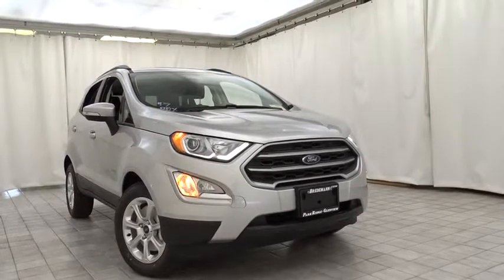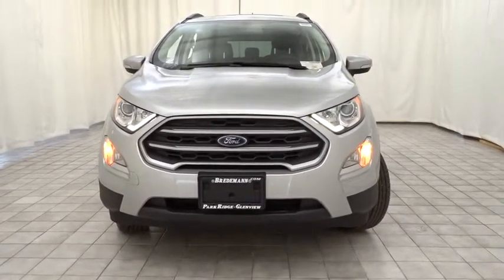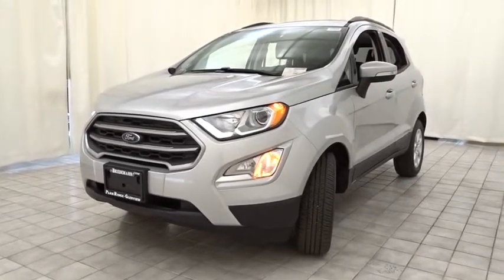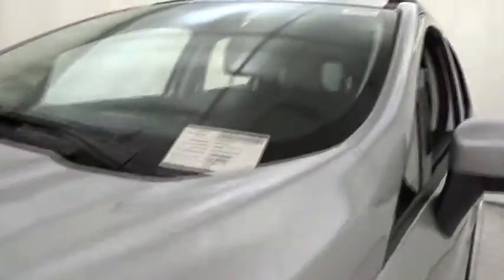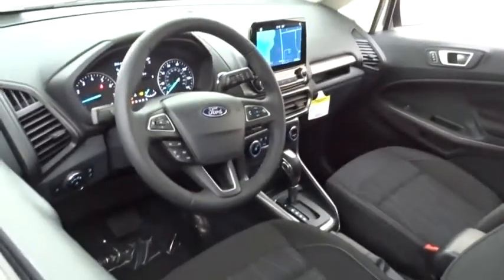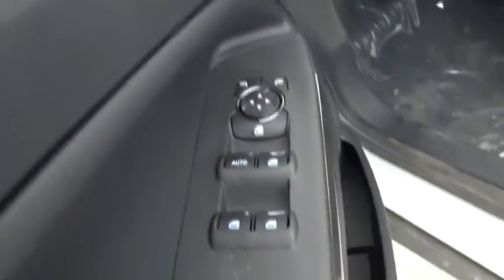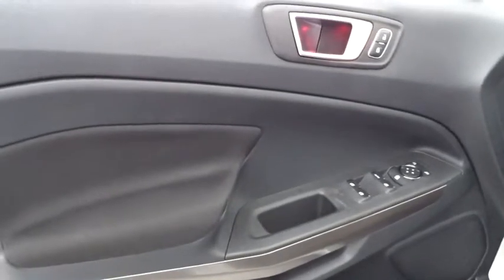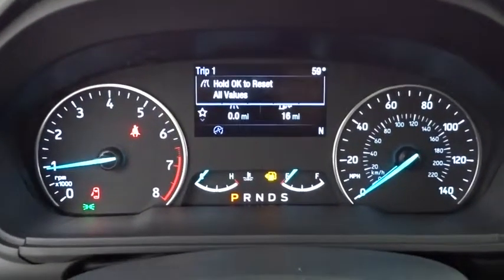2019 Ford EcoSport Niles, Schaumburg, Chicago, Highland Park, Arlington Heights, IL F39508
Moondust Silver Metallic New 2019 Ford EcoSport available in Niles, Illinois at Bredemann Ford. Servicing the Schaumburg, Chicago, Highland Park, Arlington Heights, IL area.

Bredemann Ford
2038 Waukegan Rd

TRANSMISSION: 6-SPEED AUTOMATIC W/SELECTSHIFT (STD),FRONT LICENSE PLATE BRACKET,ENGINE: 1.0L ECOBOOST -inc: auto start-stop technology (STD),SE CONVENIENCE PACKAGE -inc: 7 Speakers 110V/150W AC Power Outlet SYNC 3 Communications & Entertainment System w/47B enhanced voice recognition voice-activated touchscreen navigation system 8 LCD capacitive touchscreen in center stack w/swipe and pinch-to-zoom capability AppLink 911 Assist Apple CarPlay Android Auto and 2 smart-charging USB ports SiriusXM Traffic & Travel Link a 5-year prepaid subscription Service is not available in Alaska or Hawaii Blind Spot Information System (BLIS) Cross-Traffic Alert Ambient Lighting FordPass Connect 4G LTE Wi-Fi hotspot that connects up to 10 devices ( a complimentary trial subscription of 3 months or 3 gigabytes - whichever comes first Wireless service plan required after trial subscription ends to start complimentary trial and sign up for a wireless service plan) remotely start lock and unlock vehicle schedule specific times to remotely start vehicle locate parked vehicle and check vehicle status ( s,Turbocharged,Front Wheel Drive,Power Steering,ABS,4-Wheel Disc Brakes,Brake Assist,Aluminum Wheels,Tires - Front All-Season,Tires - Rear All-Season,Sun/Moonroof,Generic Sun/Moonroof,Power Mirror(s),Integrated Turn Signal Mirrors,Rear Defrost,Privacy Glass,Intermittent Wipers,Variable Speed Intermittent Wipers,Rear Spoiler,Power Door Locks,Daytime Running Lights,Automatic Headlights,Fog Lamps,AM/FM Stereo,Satellite Radio,MP3 Player,Auxiliary Audio Input,Steering Wheel Audio Controls,Telematics,Smart Device Integration,Bluetooth Connection,Pass-Through Rear Seat,Rear Bench Seat,Adjustable Steering Wheel,Trip Computer,Power Windows,Leather Steering Wheel,Keyless Entry,Keyless Start,Cruise Control,Climate Control,A/C,Power Driver Seat,Cloth Seats,Bucket Seats,Heated Front Seat(s),Driver Adjustable Lumbar,Driver Vanity Mirror,Passenger Vanity Mirror,Driver Illuminated Vanity Mirror,Passenger Illuminated Visor Mirror,Floor Mats,Cargo Shade,Engine Immobilizer,Traction Control,Stability Control,Front Side Air Bag,Rear Parking Aid,Tire Pressure Monitor,Driver Air Bag,Passenger Air Bag,Front Head Air Bag,Rear Head Air Bag,Passenger Air Bag Sensor,Rear Side Air Bag,Knee Air Bag,Driver Restriction Features,Child Safety Locks,Back-Up Camera